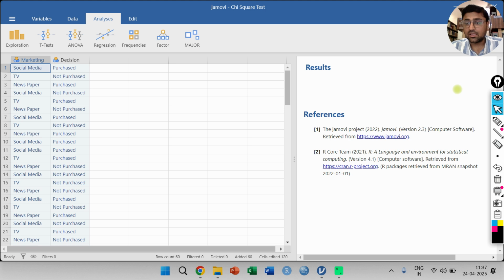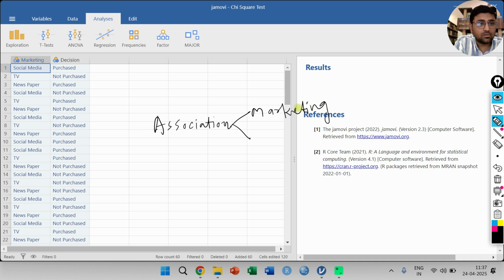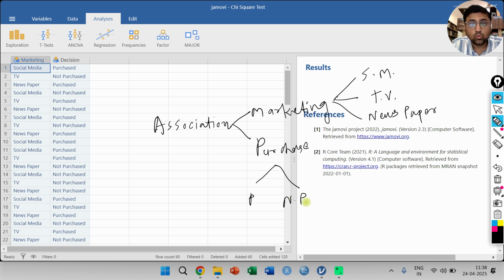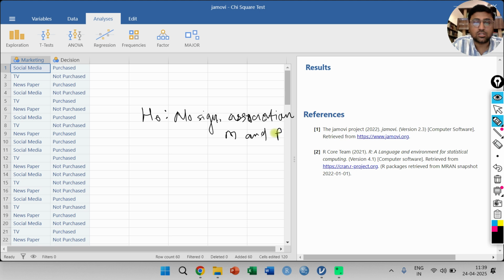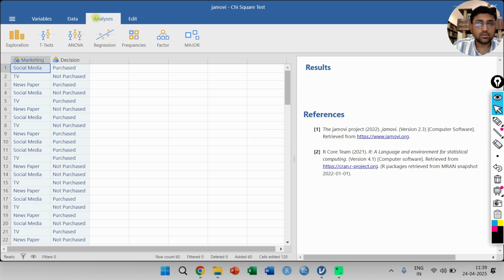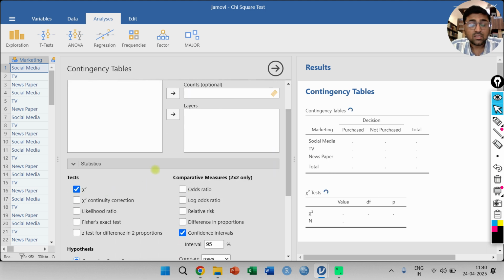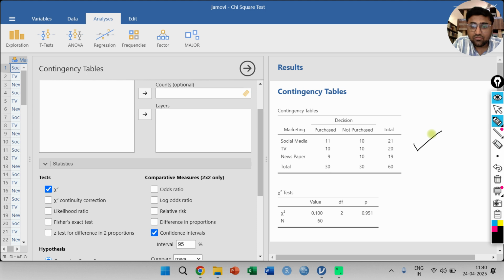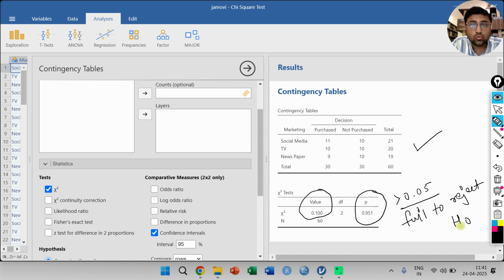Chi Square Test of Association || JAMOVI Tutorials || Dr. Atman Shah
This video explains the procedure to perform Chi Square Test of Association in JAMOVI and its interpretation with an effect size.